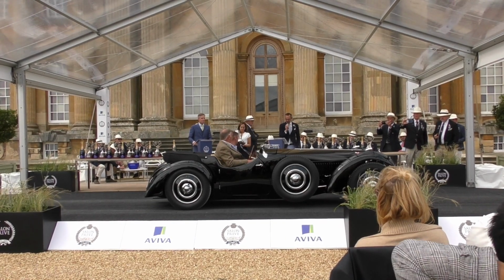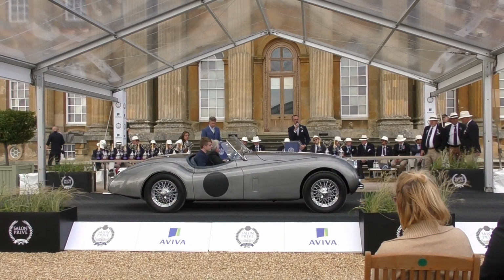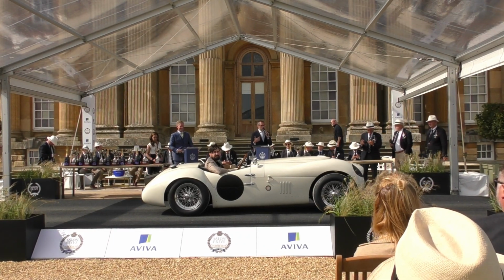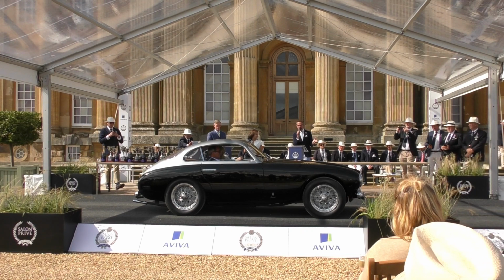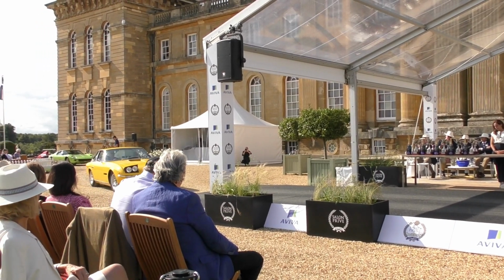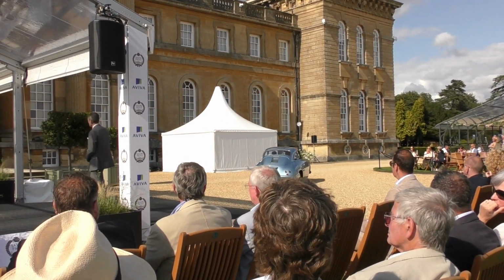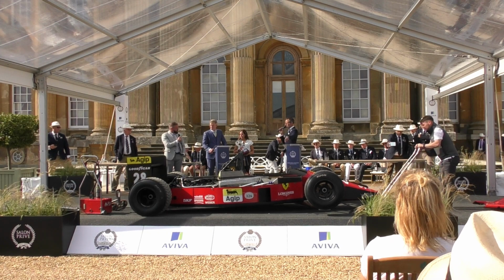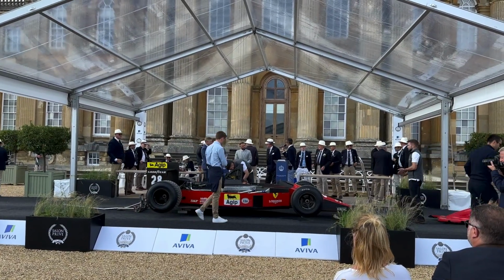Salon Privé 2023 - The Concours Awards and prize giving.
Here is video of the Salon Privé 2023 concour awards and prize giving.  A wonderful show, that in our opinion is a must attend event for anyone passionate about classic cars, supercars or hypercars.  This event always has an array of beautiful, iconic, cool and rare cars, which is why we love this event.